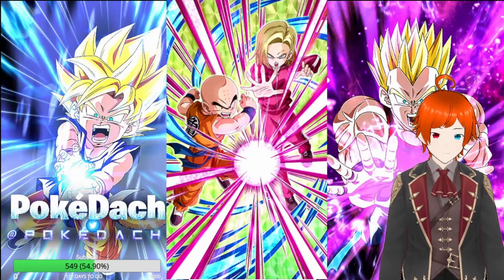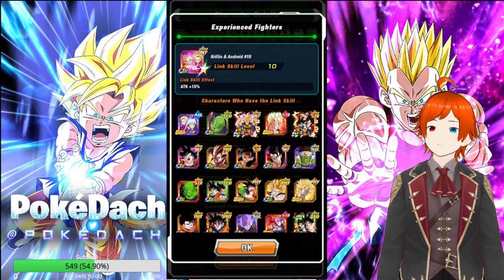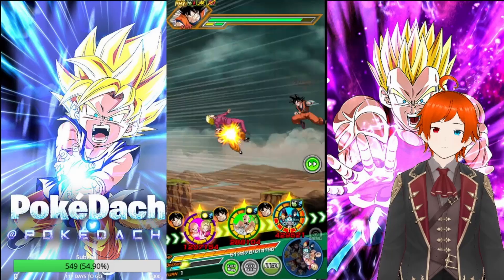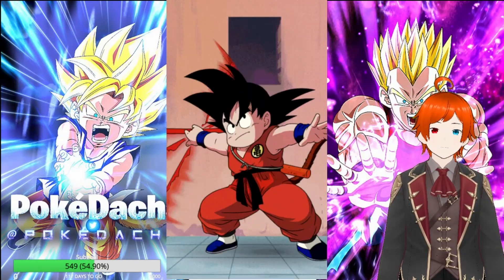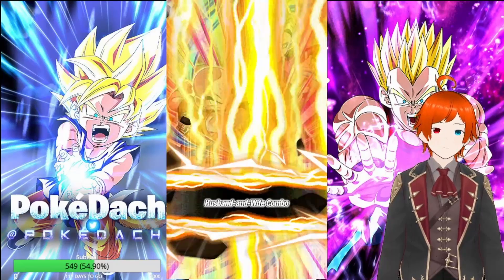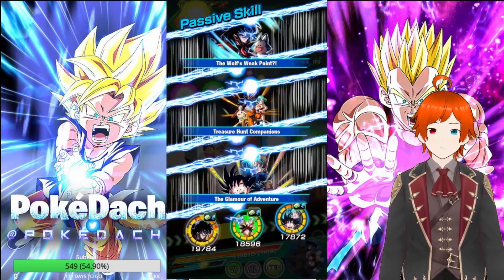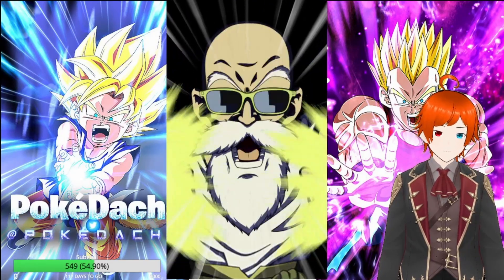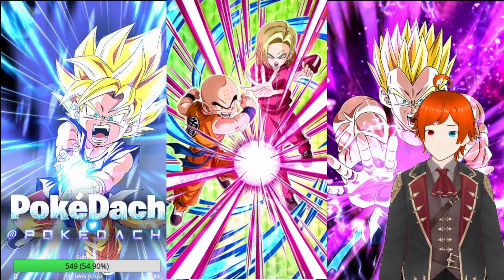🧑🏻‍🦲🤖 | 100% F2P EZA INT Krillin & 18 [Lvl 10 Links] F2P Showcase | DBZ Dokkan Battle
Today we'll take a look at F2P EZA INT Krillin & Android 18 at 100% and Link Skill Level 10 for this F2P Showcase.

What is a F2P Showcase? I showcase characters in a completely F2P setup, trying to make them look their best. That includes F2P leaders (excluding friends)as well as F2P linking partners for the unit that receives a showcase. At the end of the showcase, the unit will receive their sticker if they have already gotten their EZA.